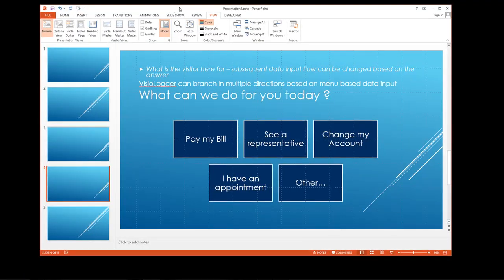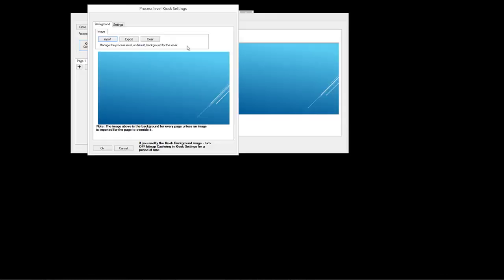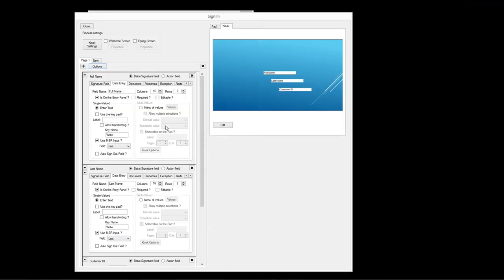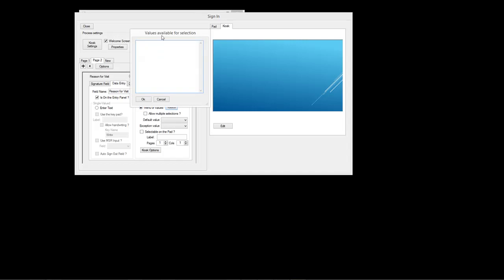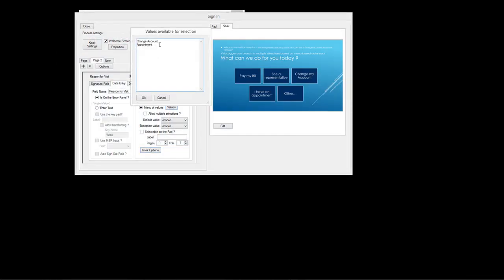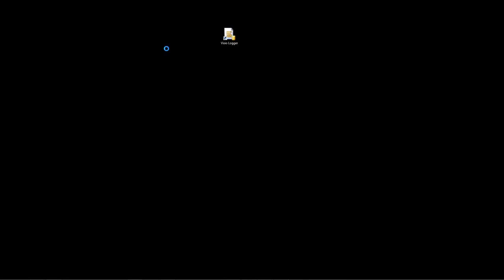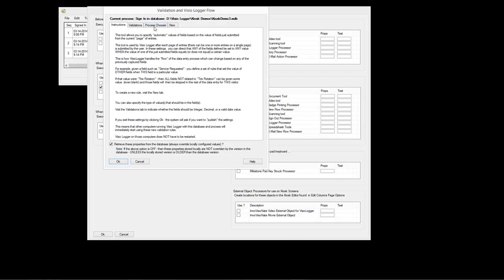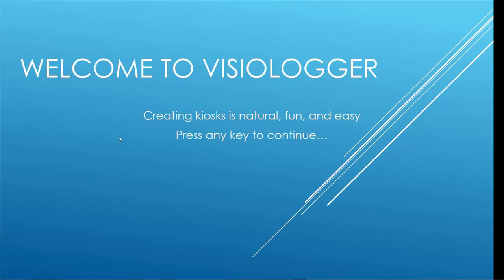VisioLogger as an App to create Apps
This demo shows how to make a simple visitor lobby management kiosk with VisioLogger. This kiosk could run on a portable TabletPC - running Windows 8. You can define pretty much any data collection kiosk with VisioLogger. The range of applications is extensive, and the cost savings of these compared to commercial versions would be substantial, to say nothing of the flexibility to build exactly what is needed with no more, and no less.